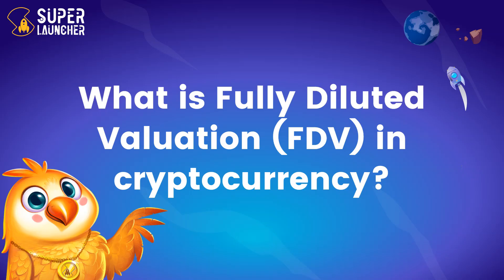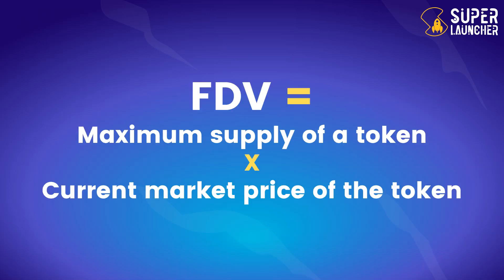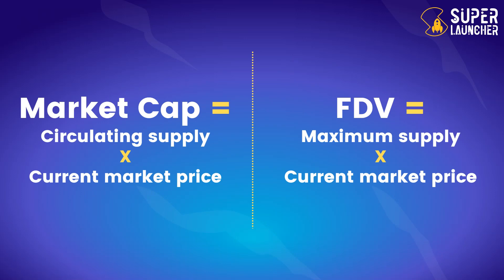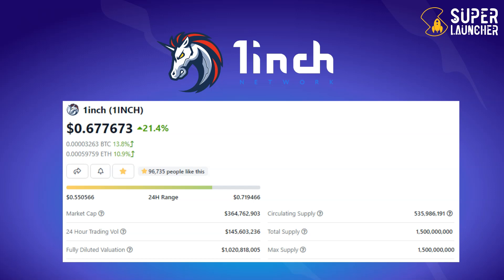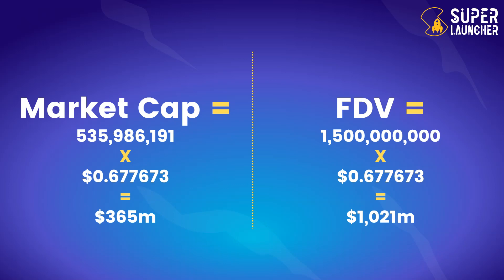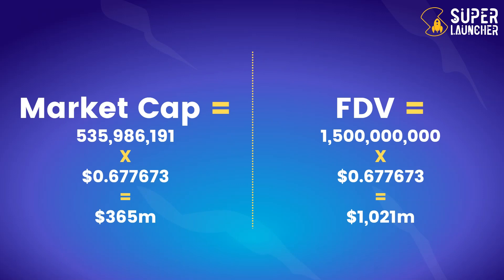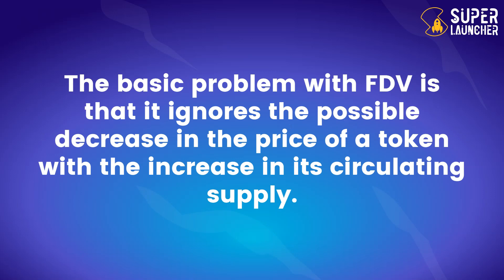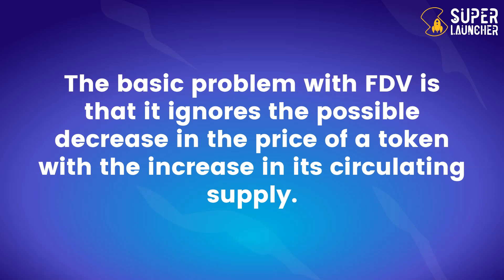What is Fully Diluted Valuation FDV in Cryptocurrency? | Tokenomics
In this video, we tell you what Fully Diluted Valuation (FDV) is.

What is Fully Diluted Valuation (FDV) in cryptocurrency?

FDV can simply be defined as the Market Cap of the project once the maximum number of tokens has been issued by the development team.

In other words, it is a method of 'calculating' the future market cap of a project.

FDV = Maximum supply of a token X Current market price of the token

How is FDV different from Market Cap?

Market Cap can be defined as the current market value of a blockchain project.

Market Cap = Circulating supply of a token X Current market price of the token

How reliable FDV is as a valuation parameter?

The basic problem with FDV is that it ignores the possible decrease in the price of a token with the increase in its circulating supply.